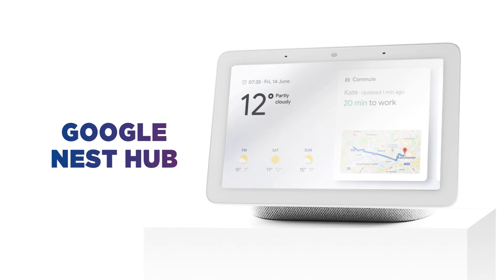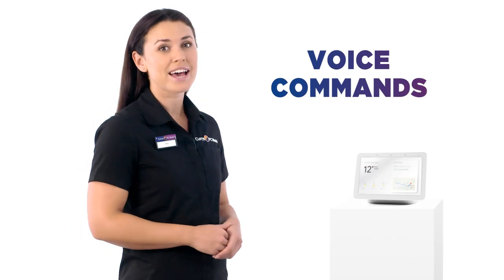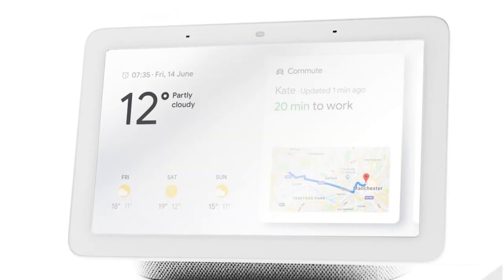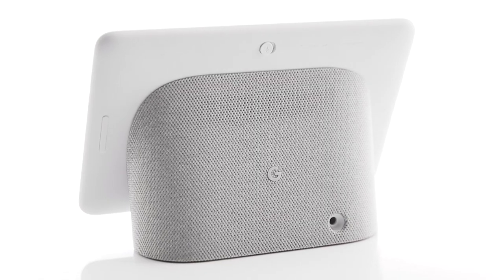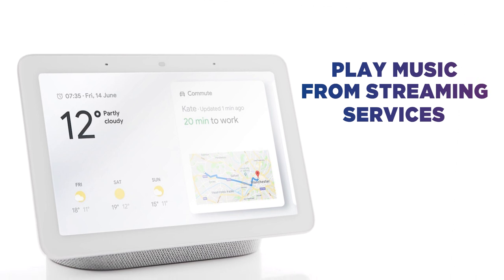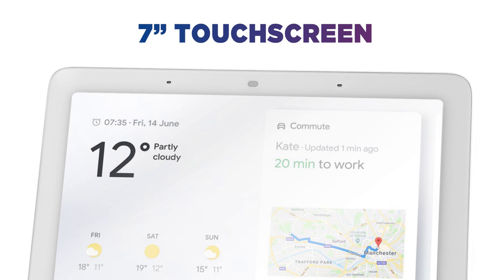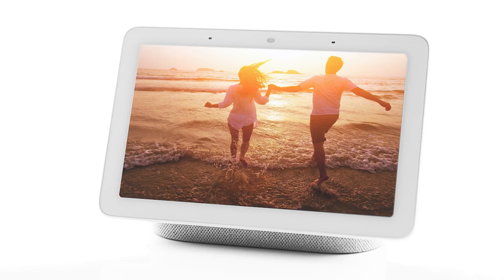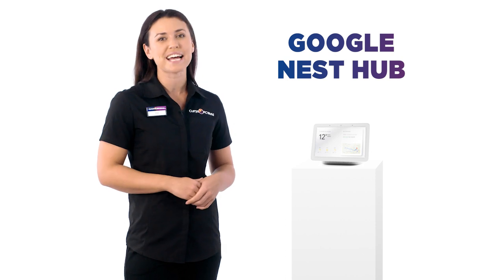Google Nest Hub | Featured Tech | Currys PC World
Thanks to the Google Nest Hub you can enjoy all the features of a Google Nest Mini but with a touch screen display.